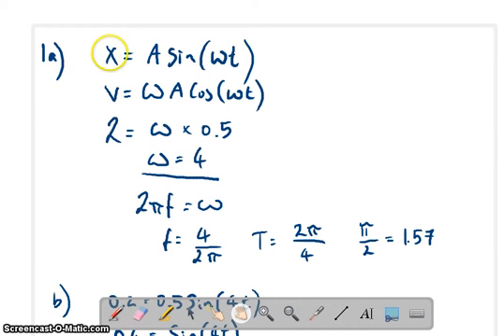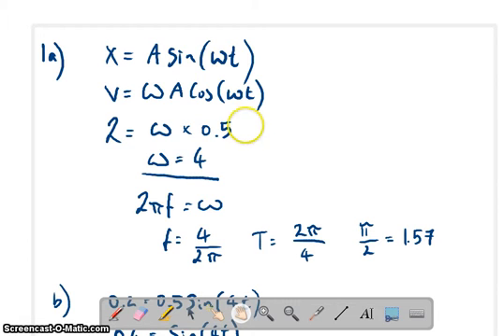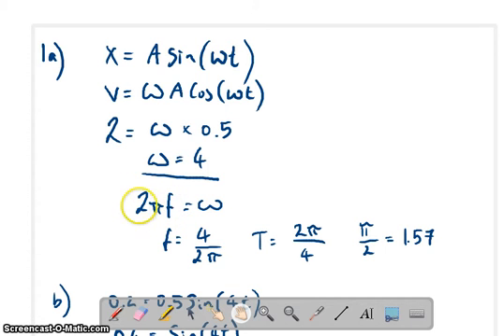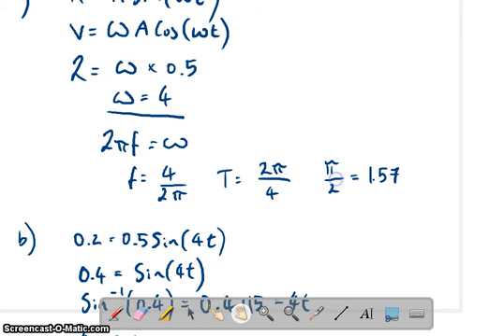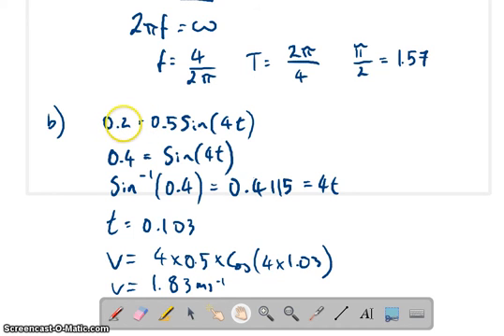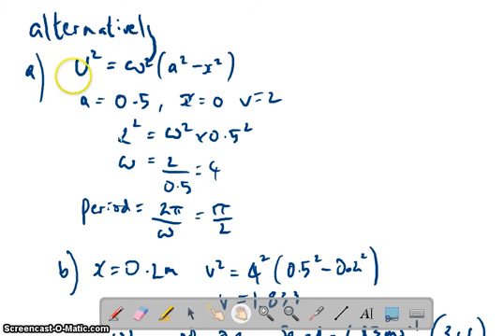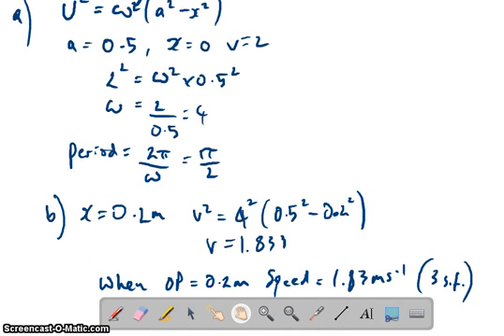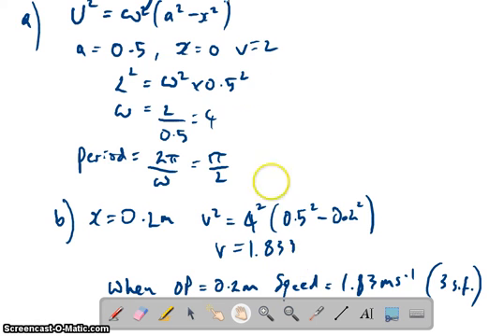Edexcel M3 Mechanics 3.3 SHM Part 2 Basic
A basic example of SHM calculations